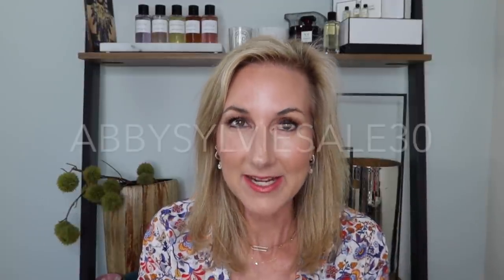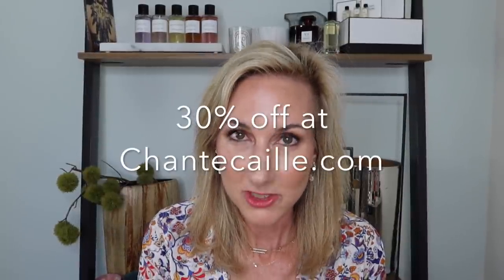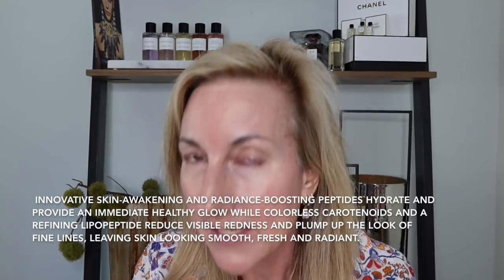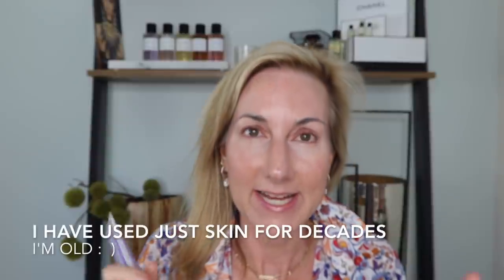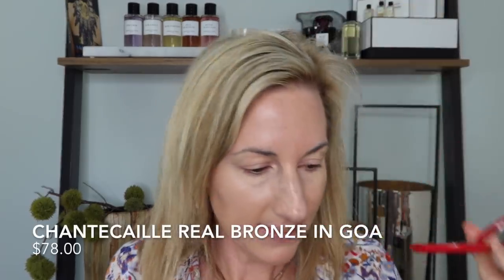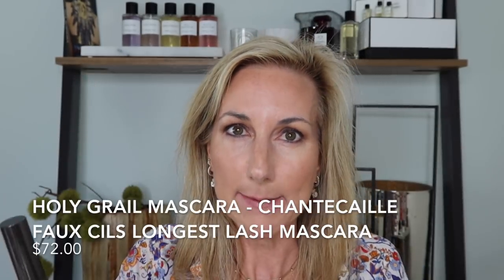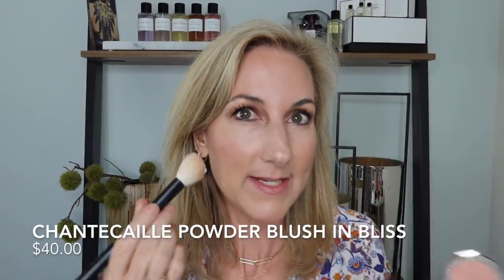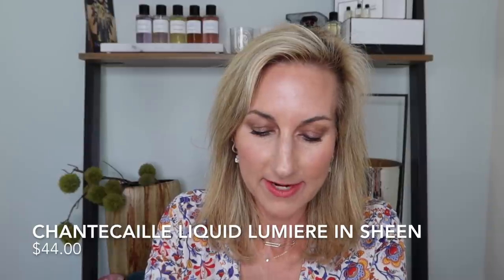FULL FACE OF CHANTECAILLE | USING SUBSCRIBER REQUESTS | PLUS SPECIAL EARLY ACCESS CODE✨✨💫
Okay, I am back with another GRWM using a full face of subscriber requests!!  I will be putting on a full face of Chantecaille products today using as many requests as I could!  I had people wanting to see the Radiance Elixir, Just Skin Tinted Moisturizer, Eclat Doux, Luminescent Eye Shades, and more - in ACTION! So, I hope this video is helpful!!

As many of you know, I am a HUGE fan of the Chantecaille brand, AND Sylvie's Birthday Sale is coming up soon and I am SO excited because I was given a Special PRE-SALE CODE to share with you that is good from RIGHT NOW until July 27th!!   Woo hoo!

Note: This code is good for both the US and UK sites!

The actual sale starts on July 28th- August 1st!

PRODUCTS MENTIONED:
use ABBYSYLVIESALE30 for EARLY ACCESS SHOPPING from now until July 27th!!

Radiance Elixir
Just Skin Tinted Moisturizer in Vanilla
Real Skin Eye + Face Stick in 1
Real Bronze in Goa
Eclat Doux Powder Balm
Luminescent Eye Shades- I own the WHOLE collection!
I used Giraffe and Cheetah in the video
Lustre Glide Silk Infused Eye Liner in Slate
Faux Cils Longest Lash Mascara - HOLY GRAIL Mascara
Cheek Gelee in Happy, Lively, Vibrant
Cheek Blush in Bliss
Buff and Blur Brush
Lip Chics in Violetta, Damask, Nocturne
Hummingbird Collection- Lupine, Honeysuckle
Lip Veils in Honeypot, Tamboti, Impatiens
Lip Pencils in Nuance, Discreet
Lipgloss in Lucky
Rose de Mai Pure Rosewater- A MUST

Diamond Necklace
Alyssa Necklace
Rebecca Necklace
Milo Earrings
Rowena Bracelet
David Paper Clip Bracelet
Rowena Bracelet